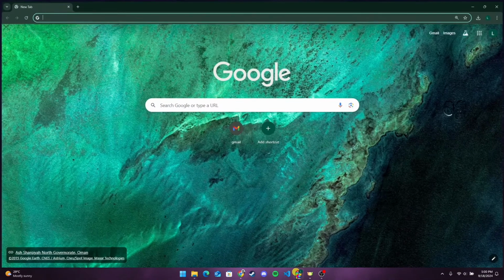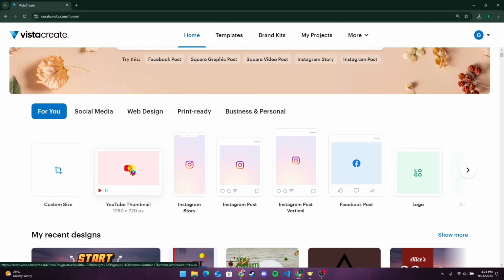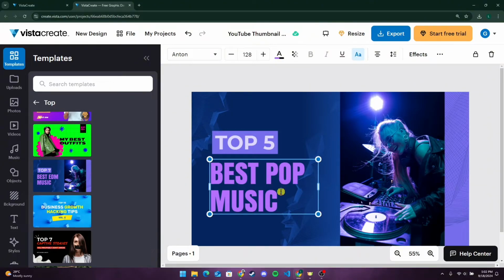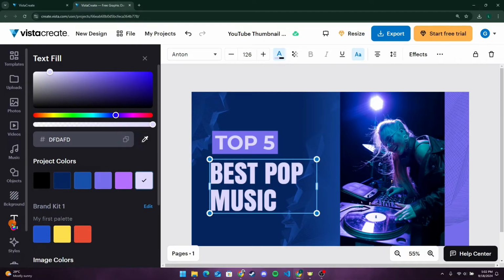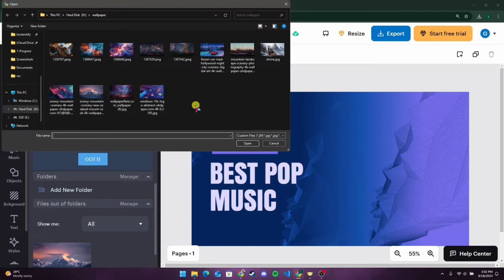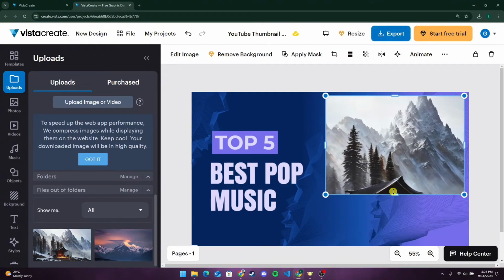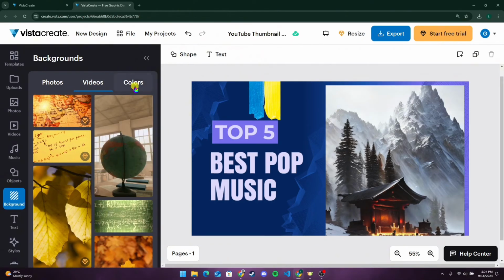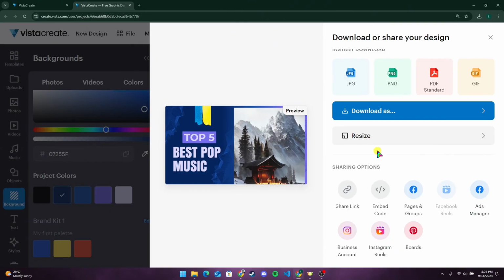How to Customize Pre-Made Templates in VistaCreate 2024?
In this video, I’ll guide you through the process of customizing pre-made templates in VistaCreate (formerly Crello). Whether you’re a beginner or an experienced designer, this tutorial will show you how to take advantage of the platform's extensive library of templates and make them your own!

Customizing templates is a great way to save time and still create beautiful designs that reflect your style. Get Started to professional Editing Journey from us.